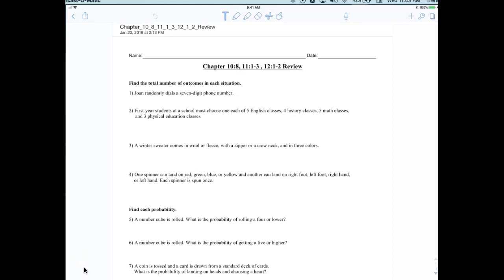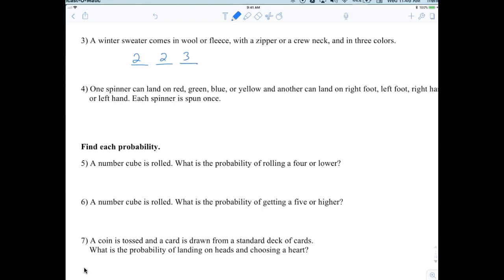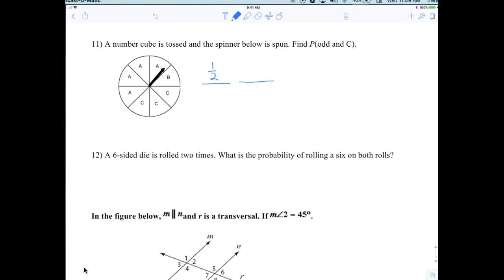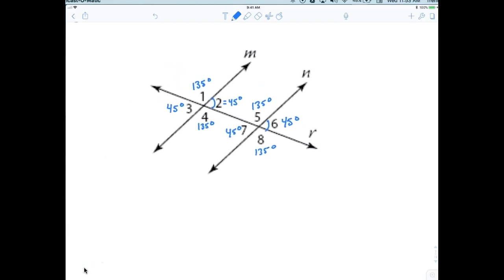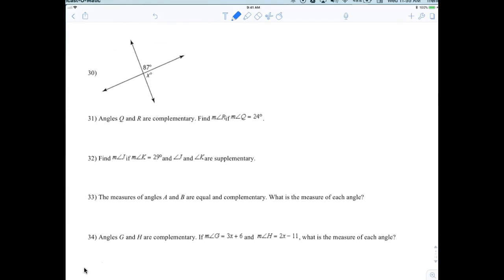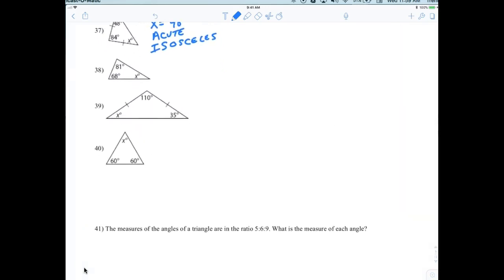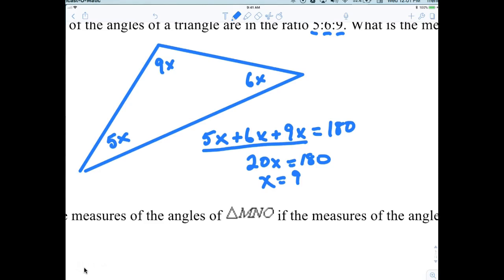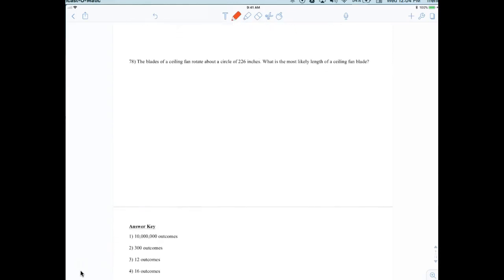Chapter 10.8, 11:1-3, 12:1-2 Review 5th period